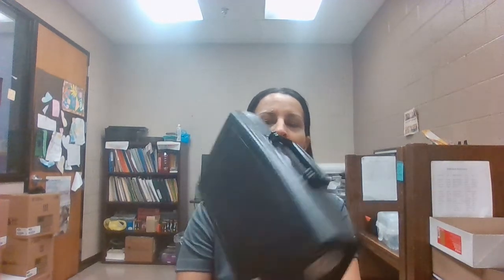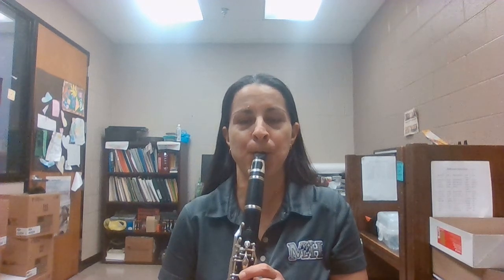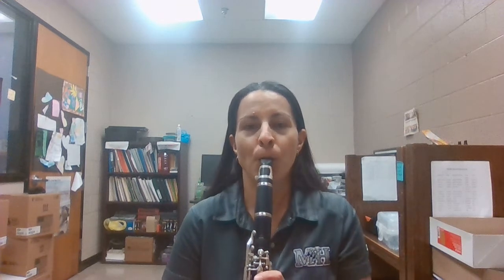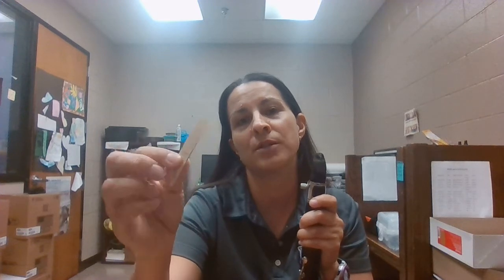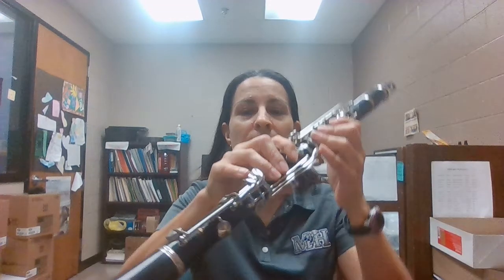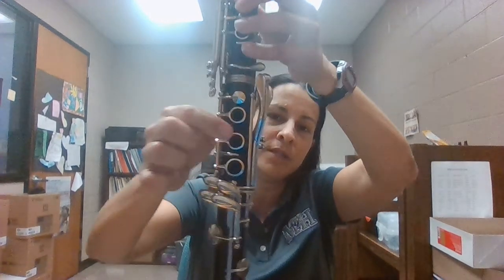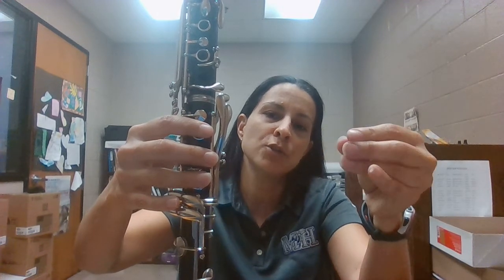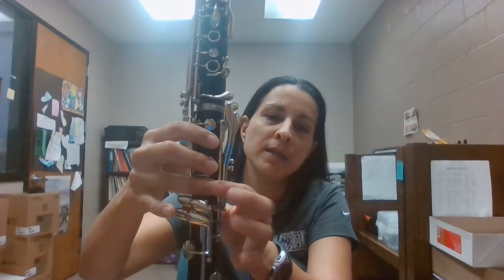Play the Clarinet!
Mrs. Natalie Sanchez talks about and demonstrates the clarinet!

Reminder - You would need to purchase/rent this instrument!